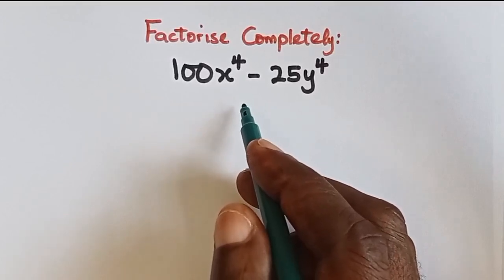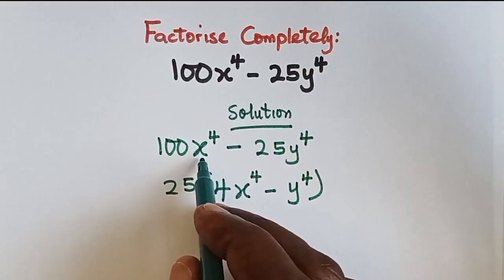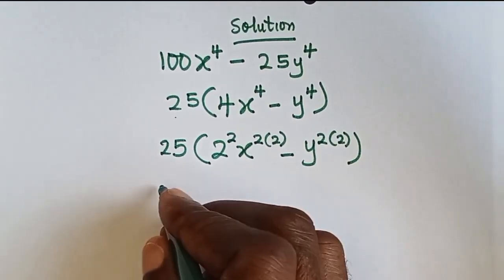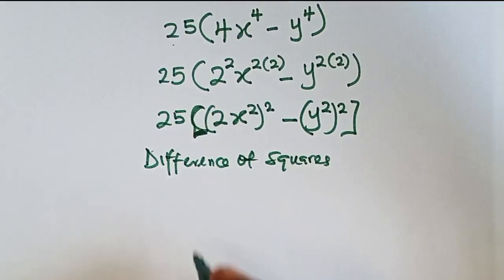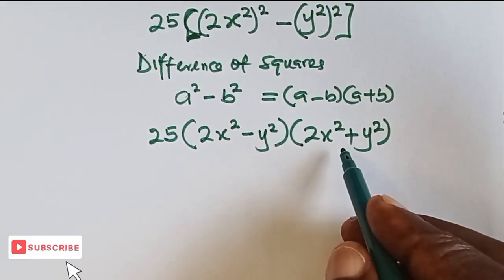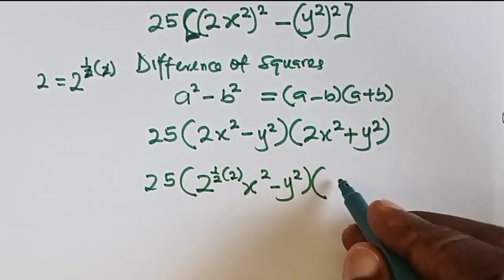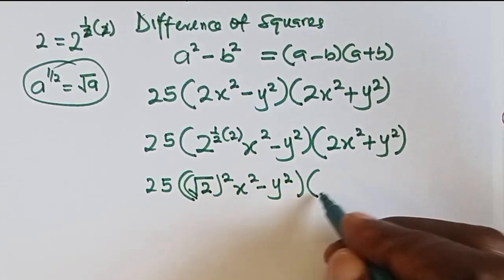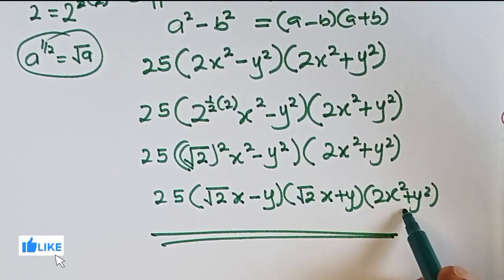NOT Everyone Can Factorise This Completely! | Algebra Challenge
Can you factorise 100x⁴ - 25y⁴ completely without falling into the classic algebra trap?

In this video, we break down a notorious polynomial problem that looks incredibly simple at first glance but manages to trick over 90% of students in exams. If your first instinct was to jump straight into the Difference of Two Squares, you might be missing a crucial first step!

We will walk through the step-by-step solution, exposing the common mistakes and showing you the "secret key" to ensuring your algebraic expressions are completely factored every single time.

- How to identify when an algebra problem requires multiple layers of factorisation.
- The golden rule of algebra: Why you must always check for a Greatest Common Factor (GCF) first.
- How to handle higher-power exponents like x⁴ and y⁴ with confidence.

💡 Pro-Tip: "Factorise completely" means you cannot break the expression down any further using rational numbers. If there are still common numbers inside your parentheses at the end, you aren't finished yet!

📝 Drop Your Answers Below!
Did you get the correct answer on your first try, or did the trap get you? If you have a different way of solving it, I'd love to see your method.